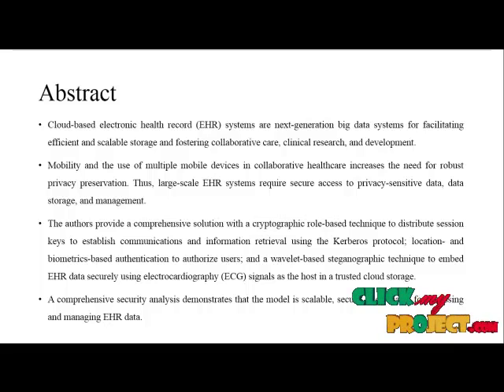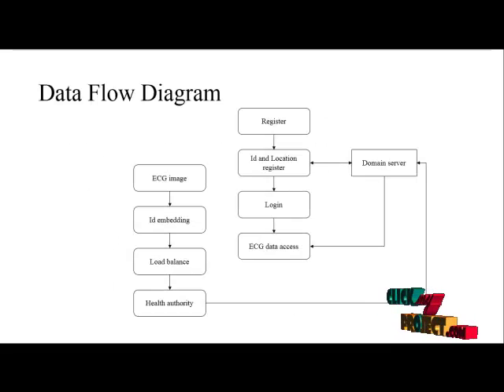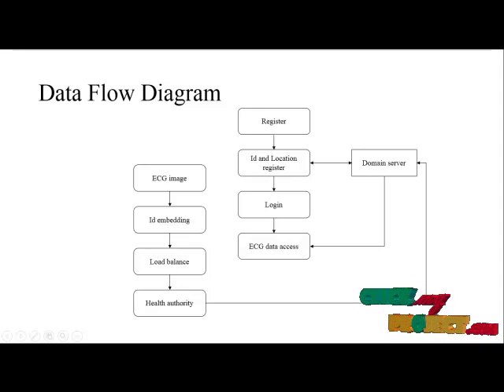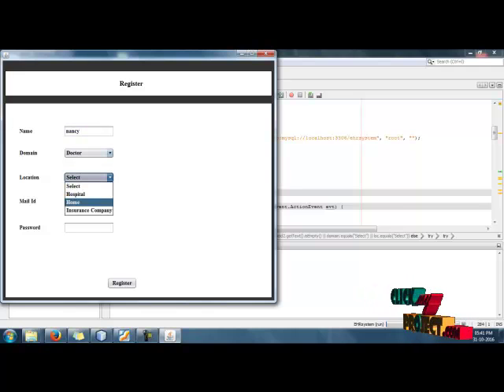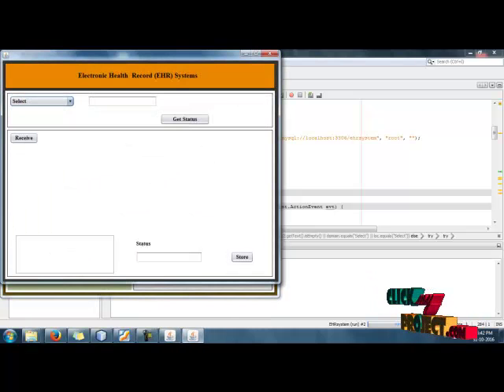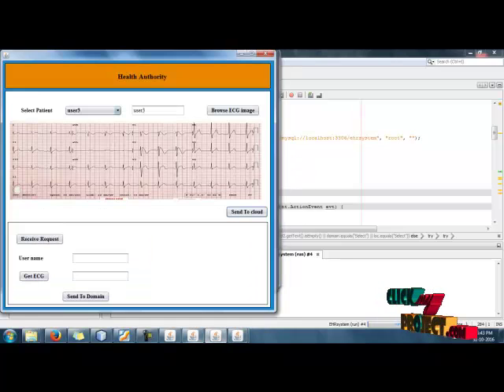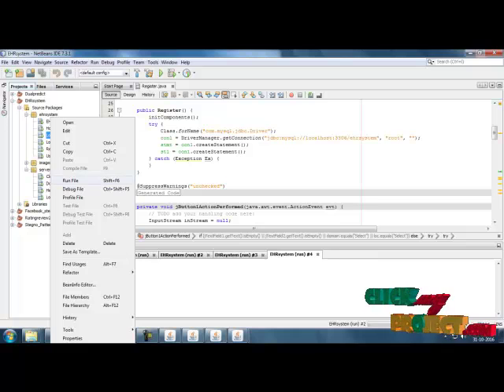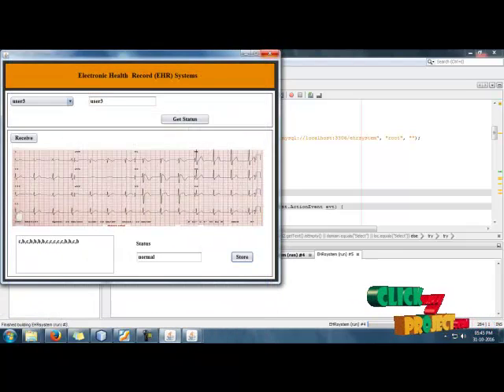Hybrid Cryptographic Access Control for Cloud | Final Year Projects 2016 - 2017